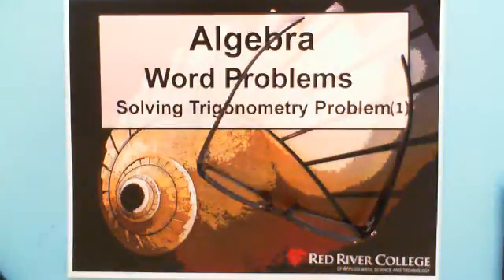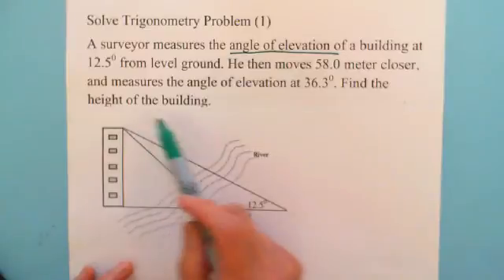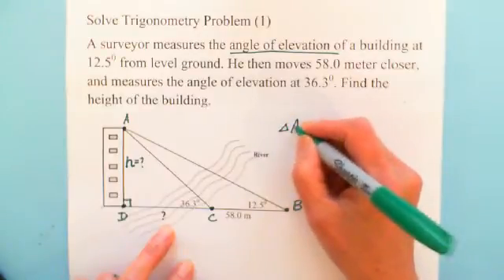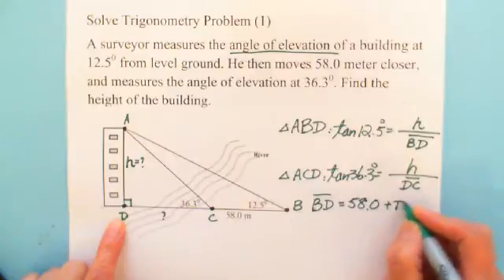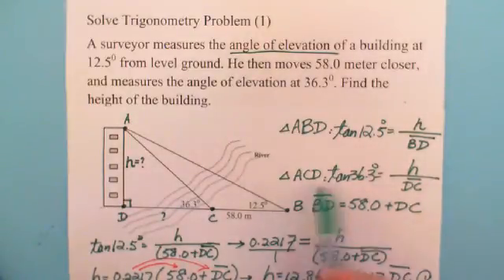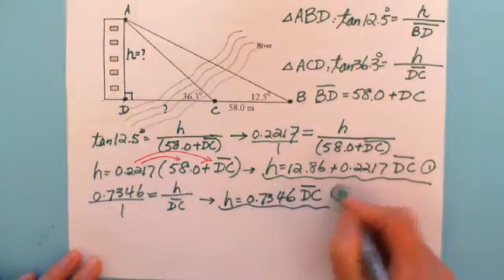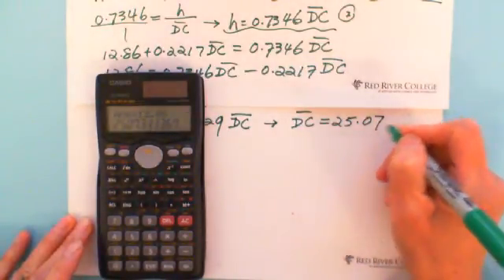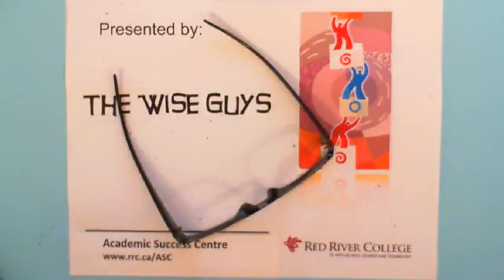Algebra: Word Problems: Solving Trigonometry Problems (1)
Solving Word Trigonometry Word Problems using Algebra